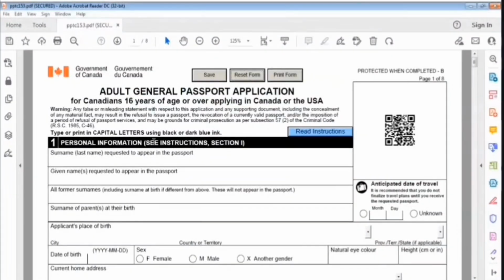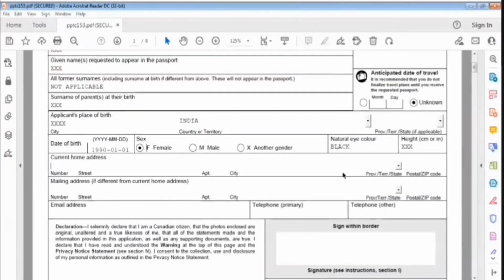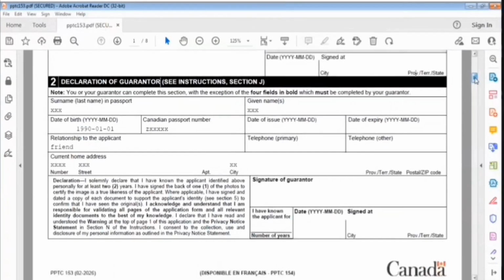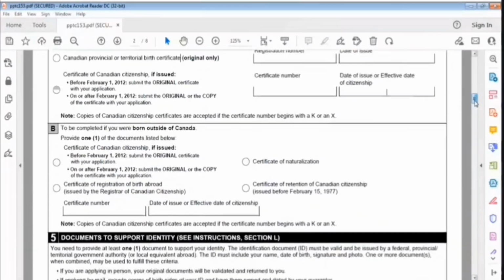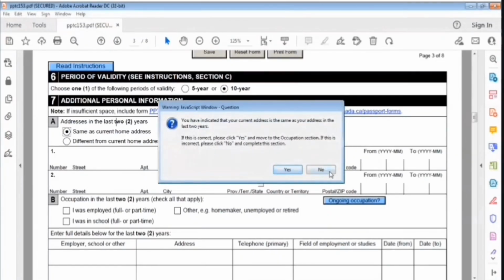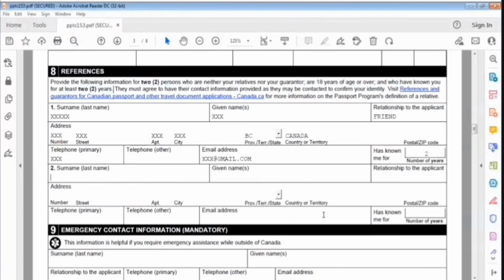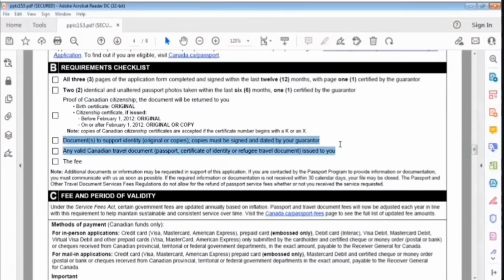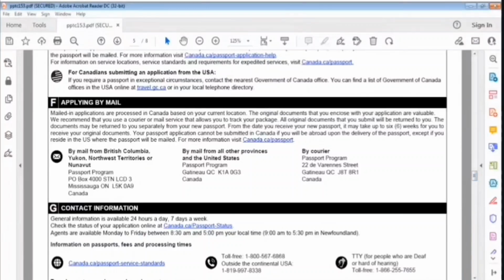Canadian Passport Application🇨🇦